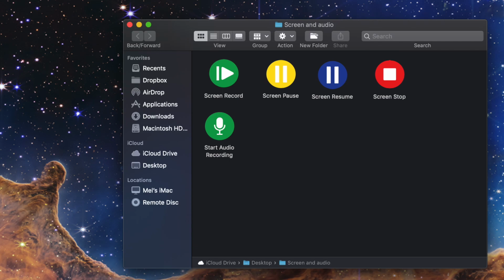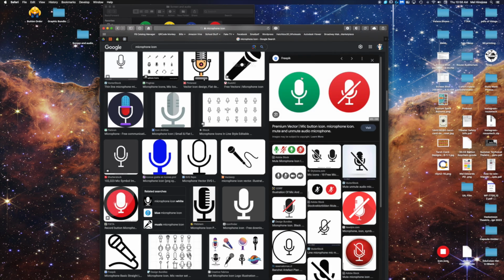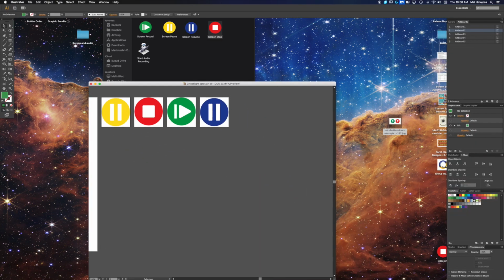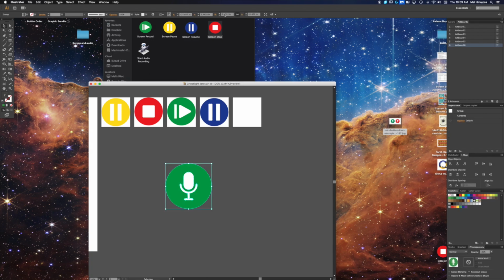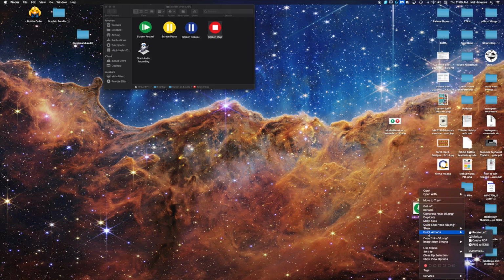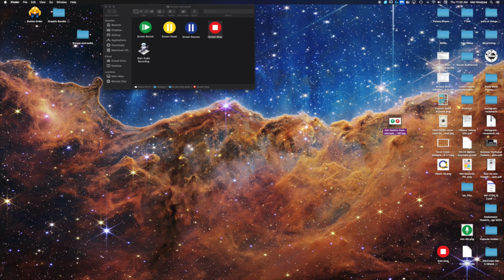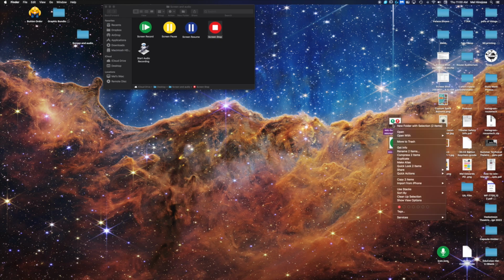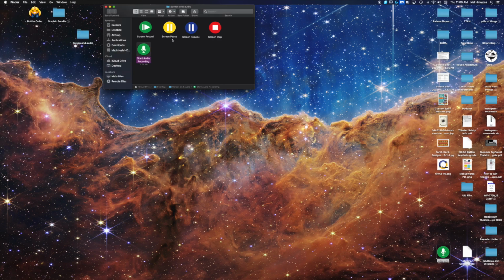How to make your own Mac icons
Here is my short process on how I make my own Mac folder icons using Illustrator and Automator Quick Actions. Enjoy!